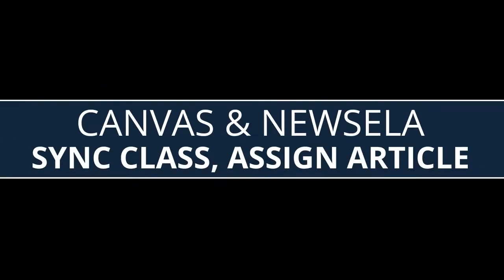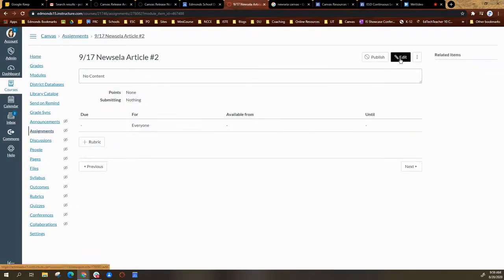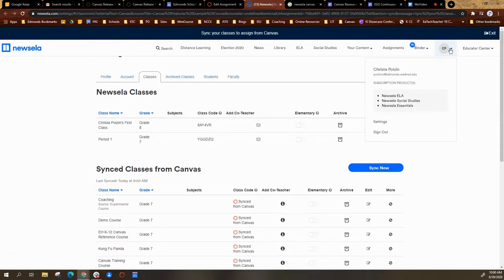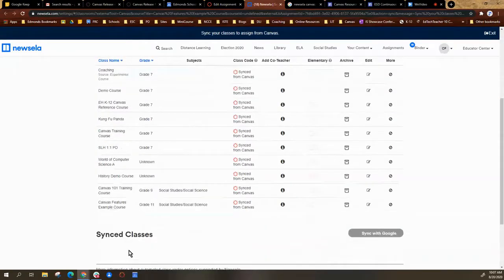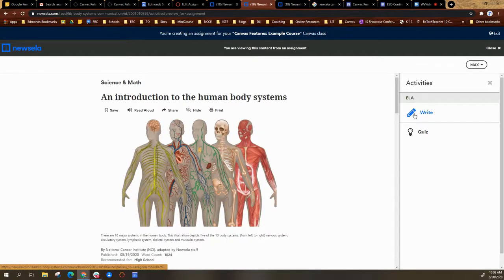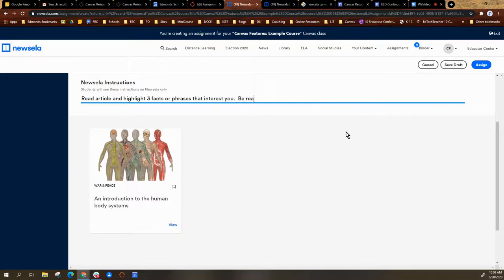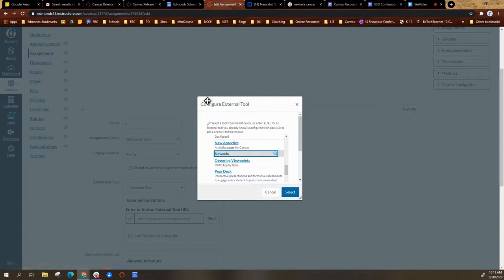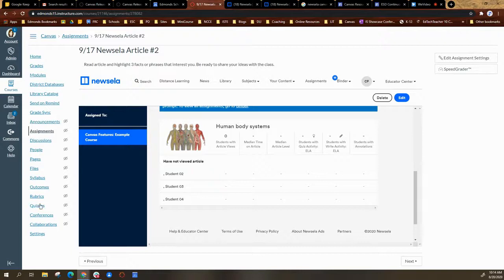Canvas & Newsela Sync Class & Assign Article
Sync Canvas classes to Newsela and then assign an article using Canvas External Tool Submission Type